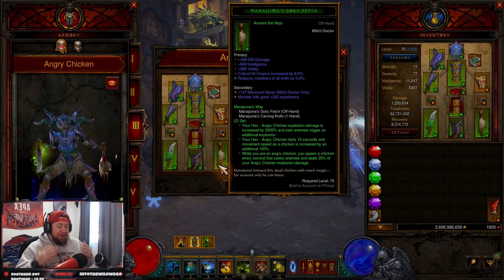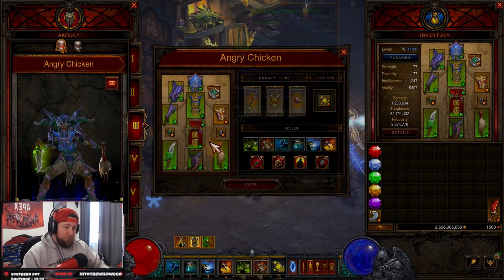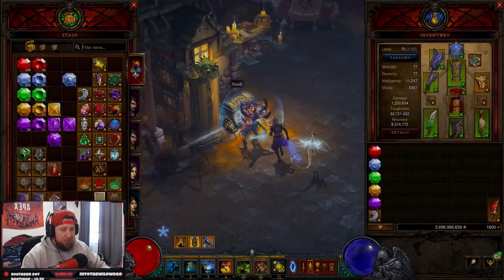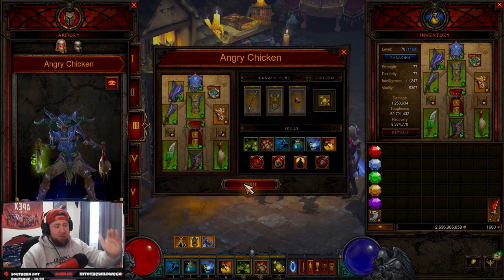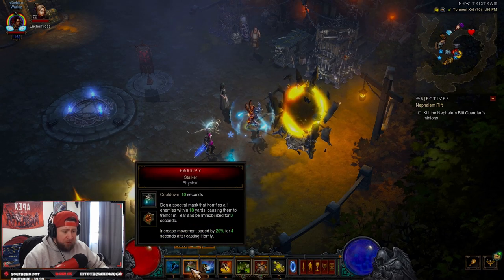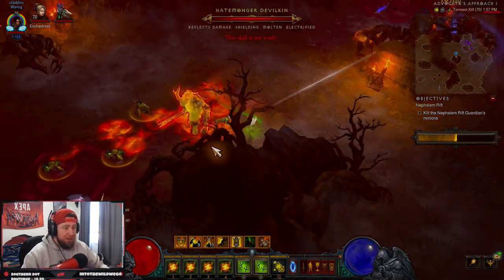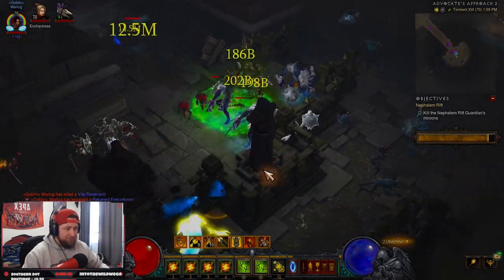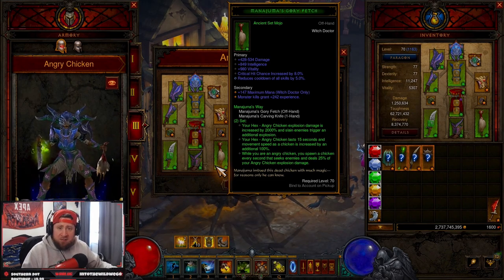Diablo 3 CRAZY CHICKEN T16 Speed Build Guide Season 28!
In this video I show you an overview of CRAZY CHICKEN speed build coming to season 28 and the rites of sanctuary theme ! We go over all of the changes, seasonal theme, class changes, and when it will launch! ENJOY!

⏱️Time Stamps⏱️